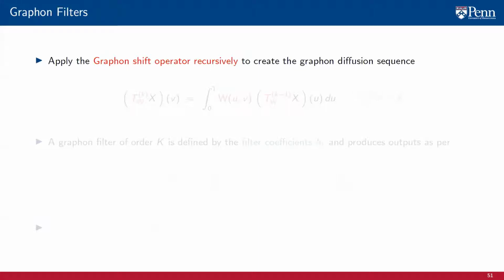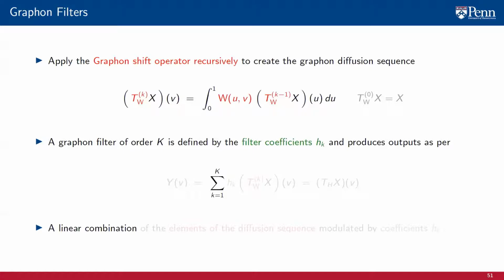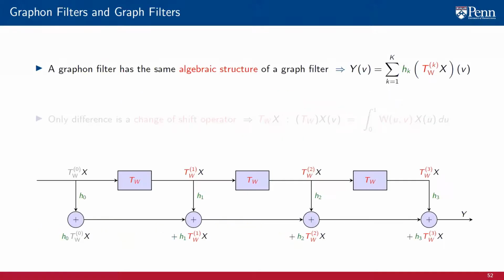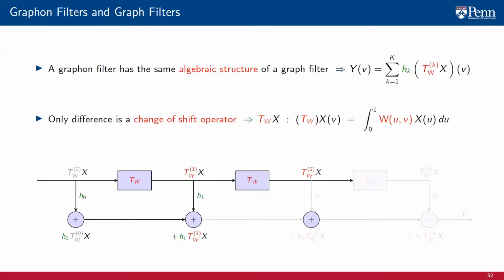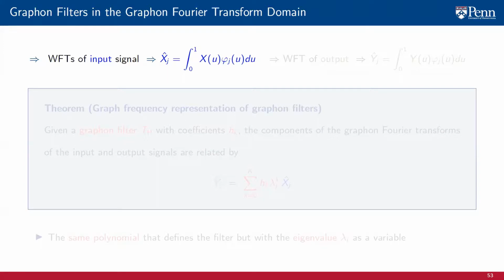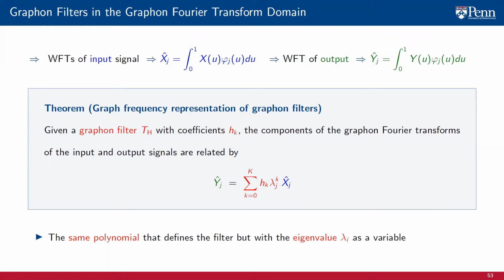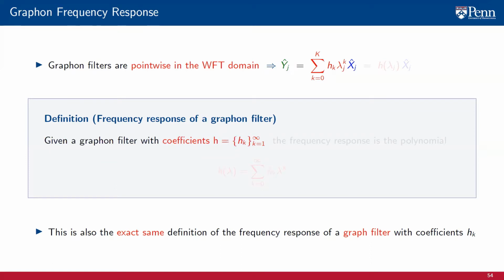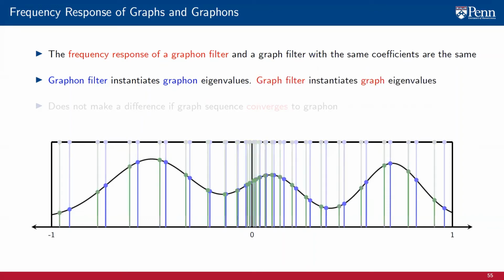Lecture 9.6 - Graphon Filters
In this part of the lecture we define graphon filters. We further study the frequency response of graphon filters and show its independence of graphon. It also turns out that the graphon filters are point wise in the graphon Fourier transform domain. This is also the exact same definition of the frequency response of a graph filter with the same coefficients. The proof for the frequency representation of graphon filters can be found